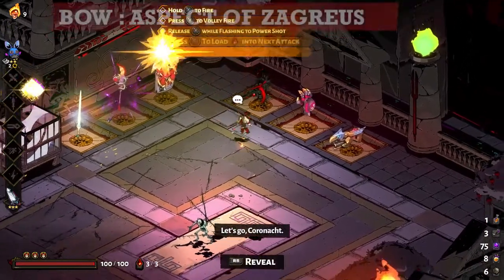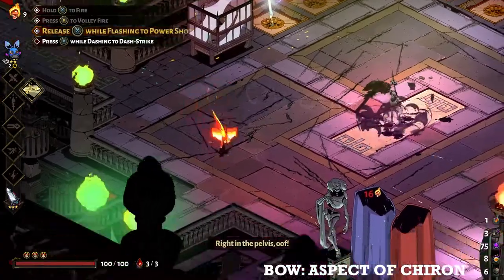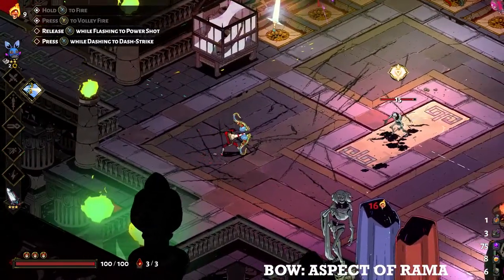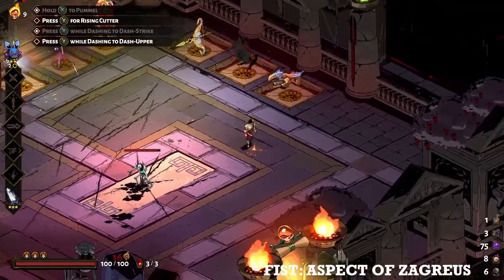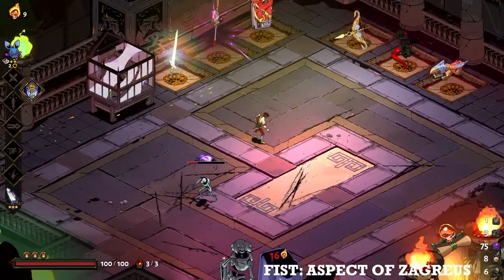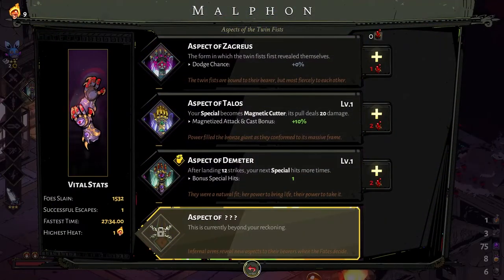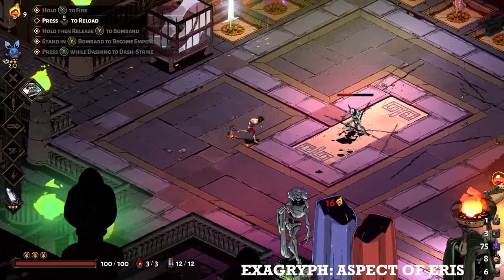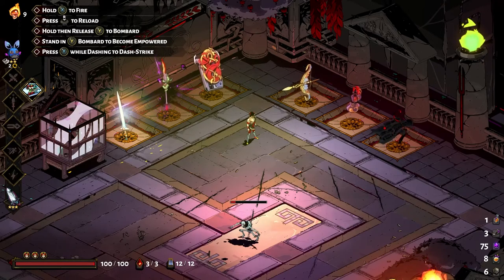Damage for DAYS!!- Hades Guide - Weapons Part 2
❗️💥 WE STARTED A NEW GUIDE SERIES 💥❗️

Weapons are one of the key factors in a Hades run. We teach you the NECESSARY thing you need to know about them.

Our Guide series will be teach the basic on how to optimize your play or your tech.